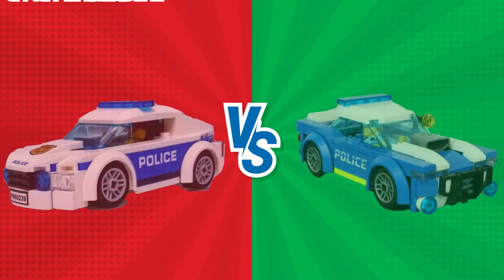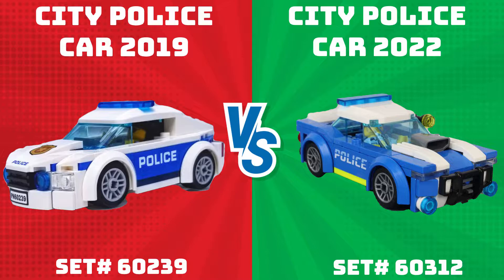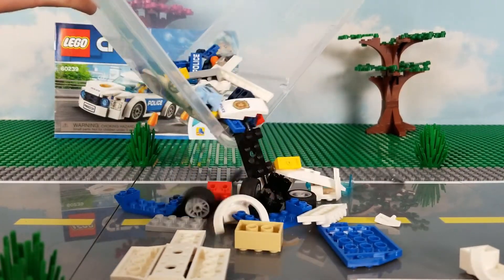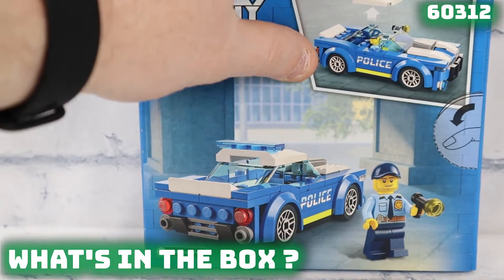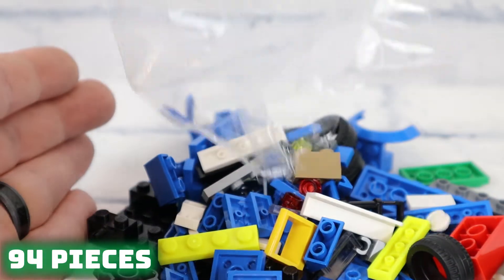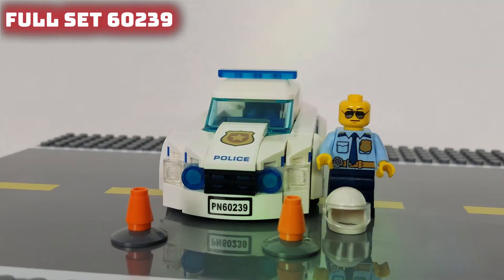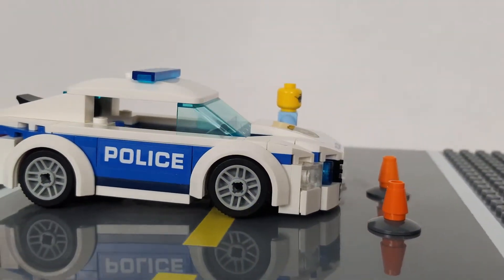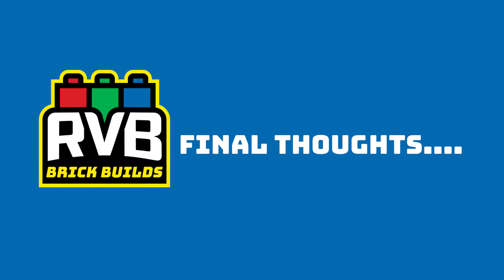Which LEGO City Police Car Should I buy? LEGO City set 60239 vs. LEGO City Set 60312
Do you need a LEGO Police Car for your LEGO City scene? Let's take a look at the LEGO City Police Car 60239 released in 2019 and the LEGO City Police Car 60312 and see which is better for you. Come see what both of these LEGO City Sets have to offer and is it worth the price. These LEGO Cars are drastically different in style, which LEGO City Police car do you like better? One is a standard LEGO Patrol Car while the other is very much a LEGO Sports car with Police lights on it. Which one do you have in your LEGO City fleet?

*Amazon Links
LEGO 60239
LEGO 60312

Looking for LEGO sets or other toys?!